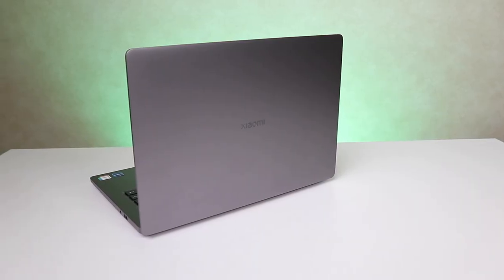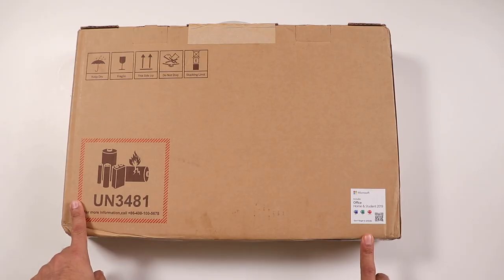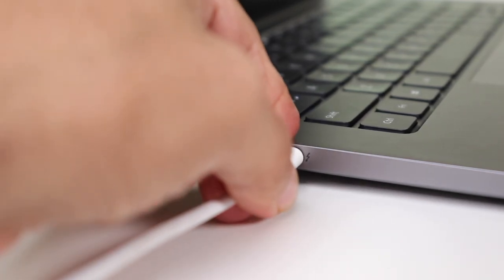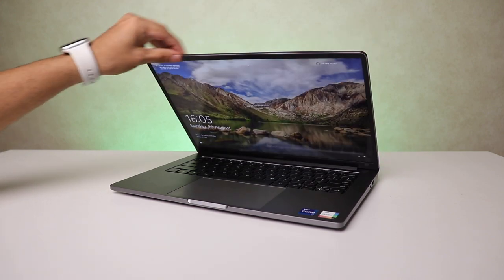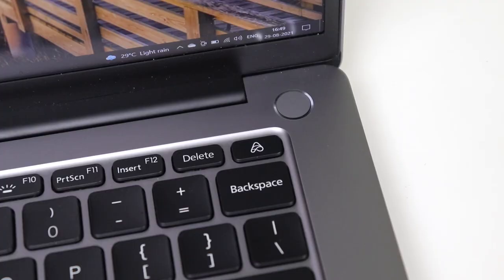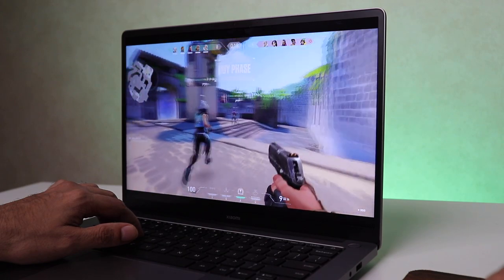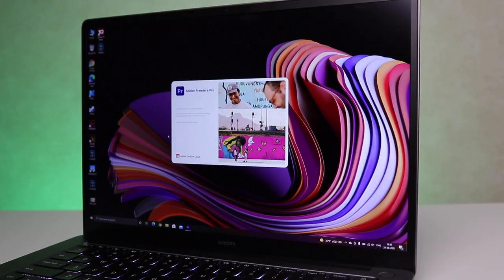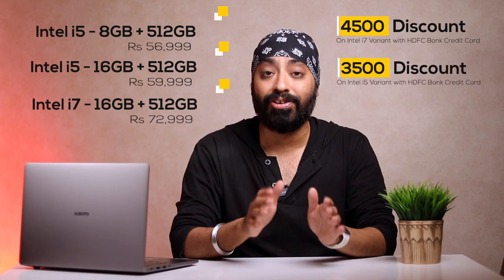Mi Notebook Pro | 14 inch 2.5K Display | Intel i7 11th Gen | 16GB RAM | Unboxing and Review🔥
The Mi Notebook Pro 14 inch with Aluminium metal build, 2.5K QHD+ Display, Intel i7 11gen.
Gaming demo, video and photo editing demo included.

To buy
Mi Notebook Pro
i5 intel 8GB RAM
i5 Intel 16GB RAM
i7 Intel 16GB RAM